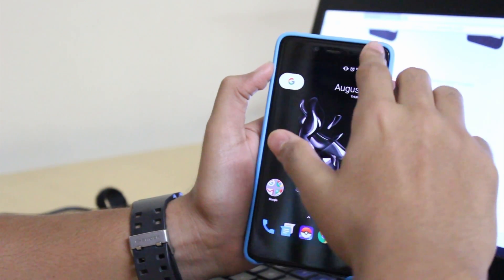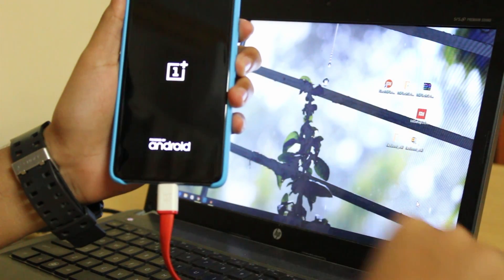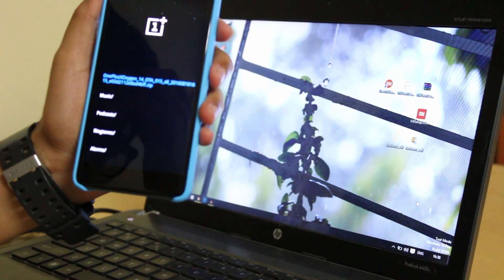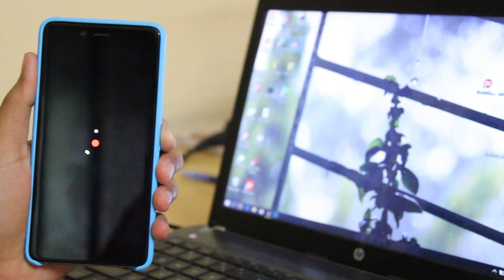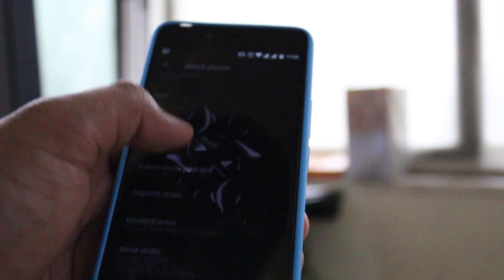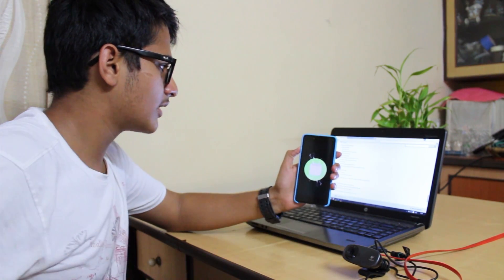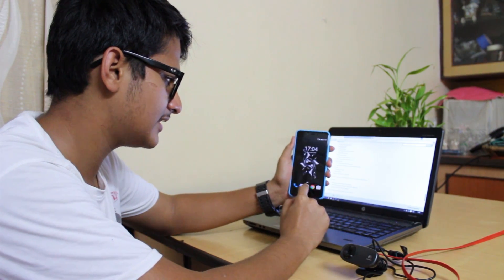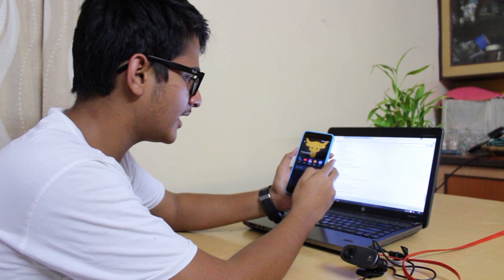One Plus X Android Marshmallow update (Oxygen OS 3.1.0 Community Build)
Hey Guys here is the most awaited Android Update! Yes! the OnePlus X finally gets the Android 6.0

Marshmallow Update. You might be wanting it, right?

Yes we are here to solve your problem. check our new video how you can update your OnePlus X if you

are not getting the update OTA.

Link to the Cover used :

Considerable options for phones

1.Xiaomi Redmi Note 3
2.Moto G Plus, 4th Gen (Black, 32 GB)
3.Lenovo Vibe K4 Note (Black, 16GB)
4.OnePlus X (Onyx, 16GB) :
5. LG G5
6. Samsung Galaxy S7 Edge(Black Onyx, 32 GB)
7. OnePlus 3 (Graphite, 64GB)

Coming Up on Talk Tech Unbox
Jio sim
Whats on our phone
Pokemon Go

Follow us on :

Talk Tech Unbox

Pintrest - talktechunbox

Pulin Prabhu

Google plus -

Aditya Gidh

Google Plus:

For more behind the scene footage Snap us on:
Pulin Prabhu: pulinprabhu
Aditya Gidh: aditya.gidh